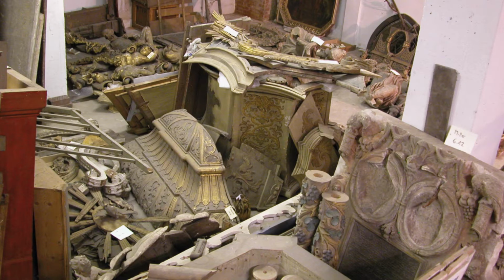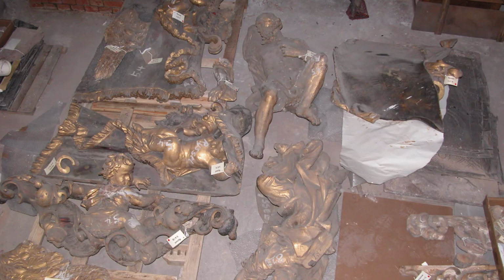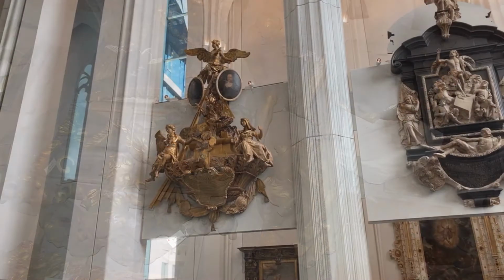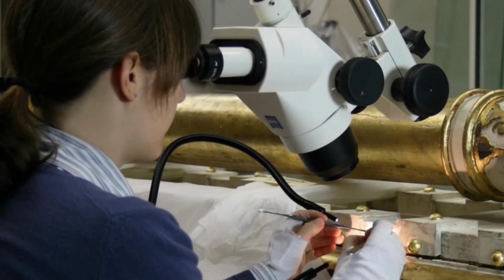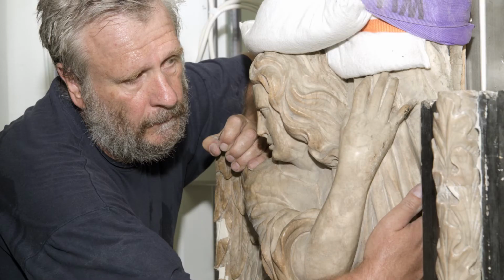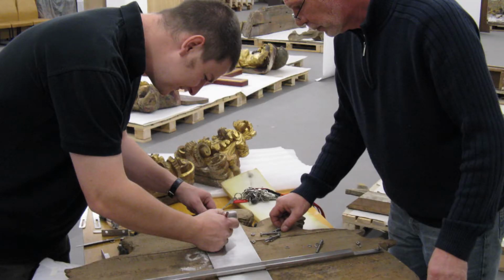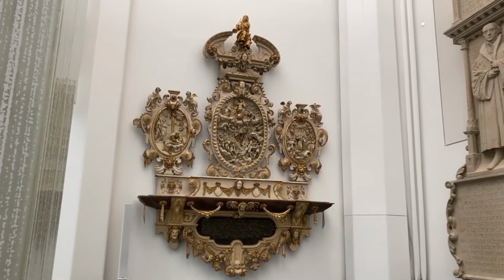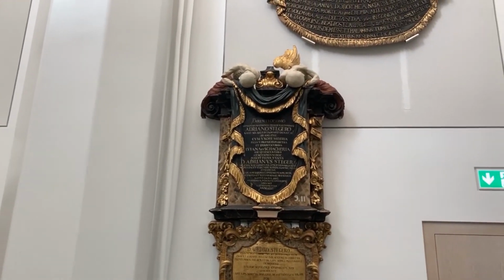Excellence Fair 2020 - Epitaphs of the University Church of Leipzig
A unique ensemble of funerary epitaphs was hastily evacuated from the medieval University Church of Leipzig before it was demolished in 1968. This high-quality collection has recently been restored and is now presented in a new building, erected on the site of the original church.

Excellence Fair 2020 - Digital Edition

The Excellence Fair offers the laureates of the European Heritage Awards / Europa Nostra Awards an opportunity to present their award-winning initiatives to their colleagues in the heritage community and to the wider public.

This year, the Excellence Fair goes digital, with each project providing a video presentation of their work, wherein they go into further detail on the success and impact of their achievements as well as the challenges that they faced and had to overcome.